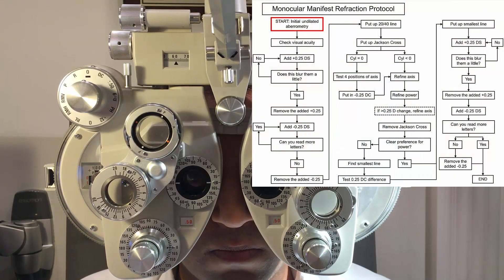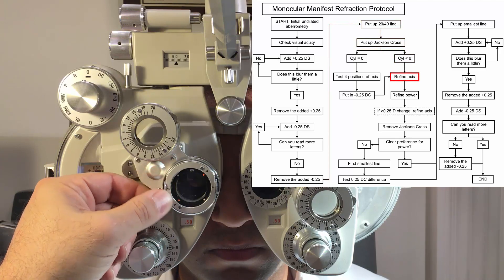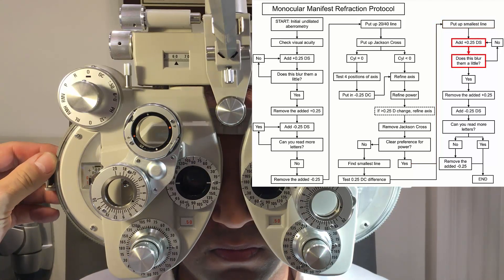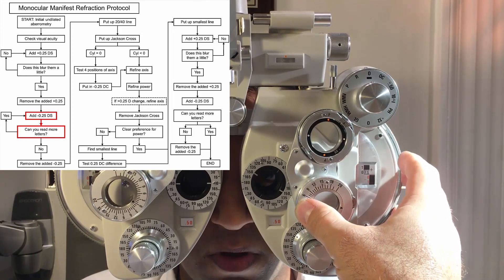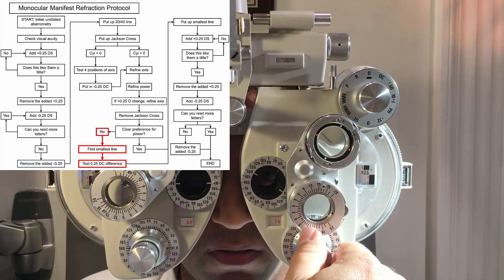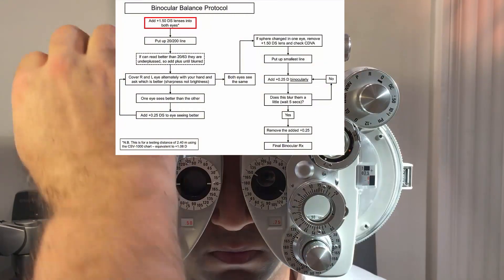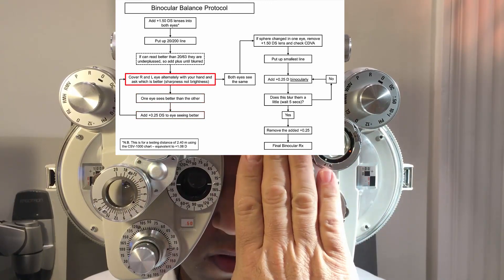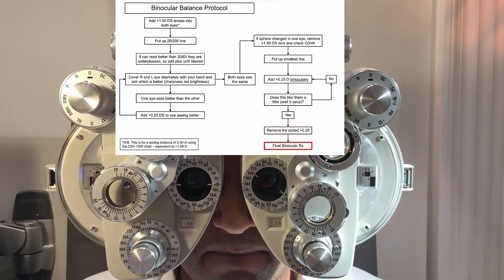Manifest Refraction and Binocular Balance Protocol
This video show the manifest refraction and binocular balance protocol being performed. The protocol is designed to push maximum plus and maximum cylinder for use in refractive surgery.